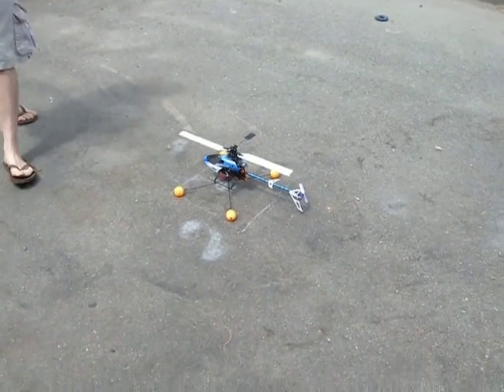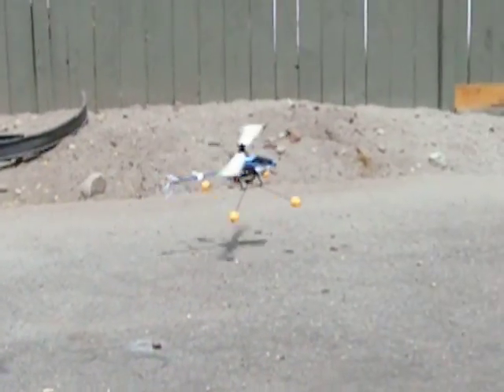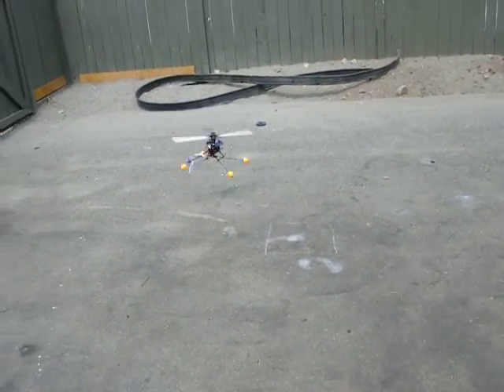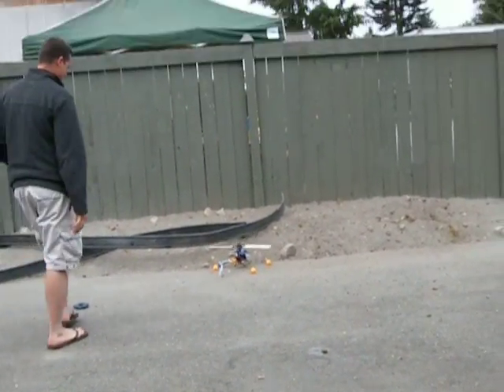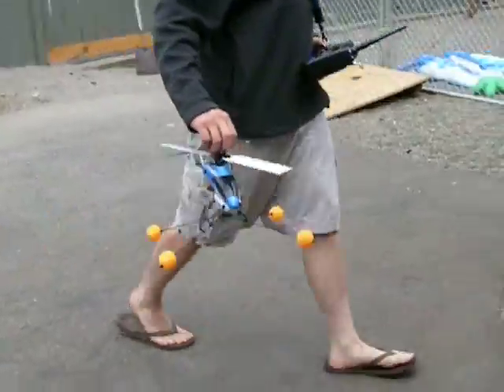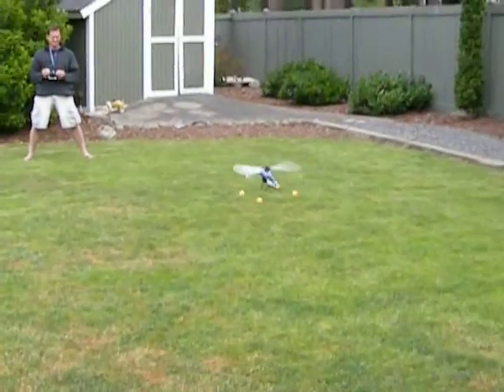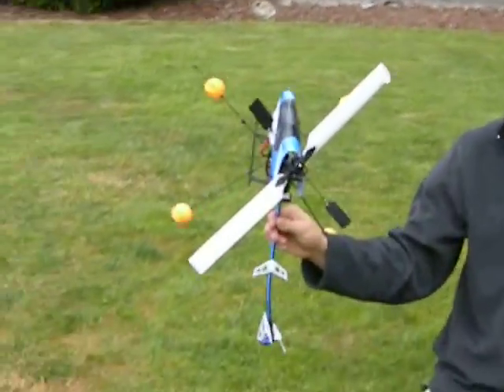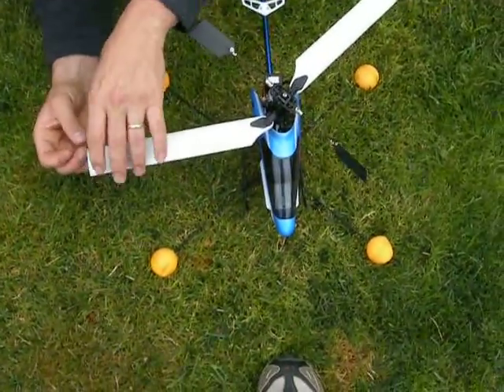sr flight day 2 001